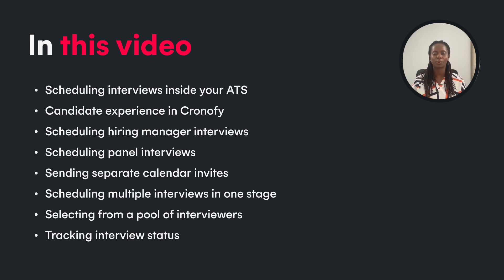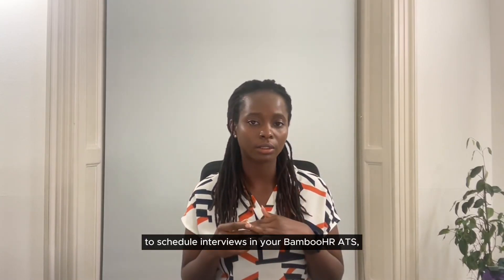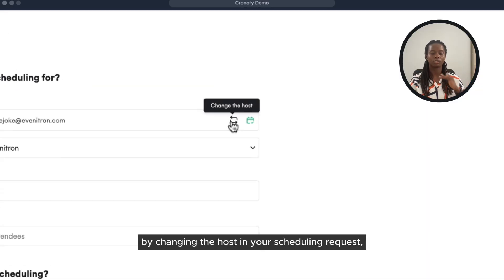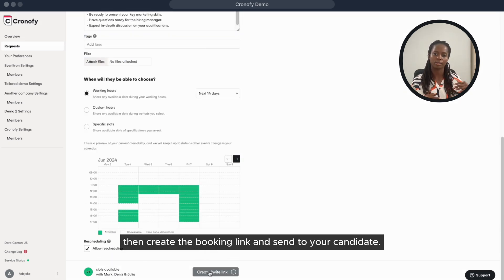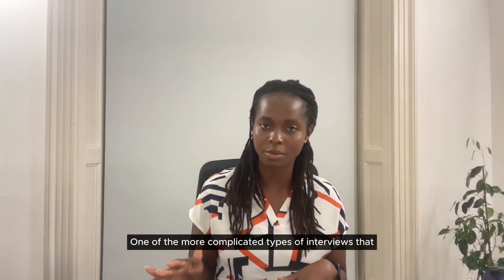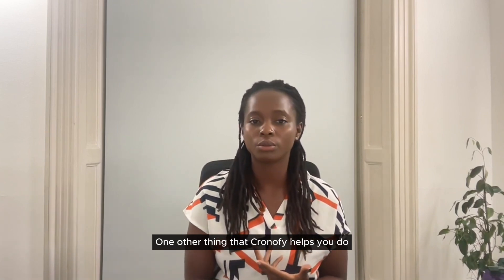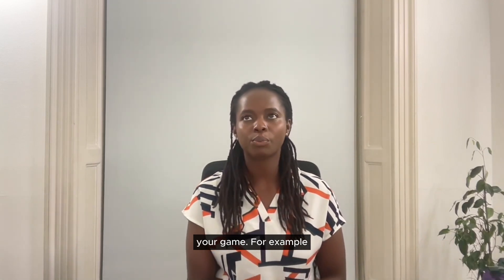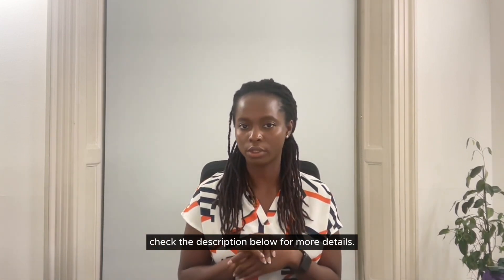Cronofy Product Overview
Learn how Cronofy streamlines the interview scheduling process, saving time and effort for recruiters and hiring teams. This video covers various features of Cronofy that help you schedule interviews faster and more efficiently.

Chapters:
0:00 Introduction
0:50 Scheduling Interviews Inside Your ATS
1:41 Candidate Experience in Cronofy
2:17 Scheduling Hiring Manager Interviews
3:11 Scheduling Panel Interviews
3:49 Sending Separate Calendar Invites
5:11 Scheduling Multiple Interviews in One Stage
6:11 Selecting from a Pool of Interviewers
7:26 Tracking Interview Status
8:31 Scheduling Interviews Inside Your ATS

What you'll learn:
- Using Cronofy within popular Applicant Tracking Systems (ATS)
- How Cronofy eliminates the need to ask candidates for their availability
- Customizing the candidate booking page
- Scheduling 1:1 and panel interviews effortlessly
- Managing interviewer workload with selection rules
- Sending separate calendar invites to candidates and hiring teams
- Scheduling multiple interviews in one stage
- Tracking interview status and managing requests

Improve your time-to-hire and streamline your recruitment process with Cronofy.
- For more tutorials on using Cronofy with your specific ATS or to learn more about our features, visit our